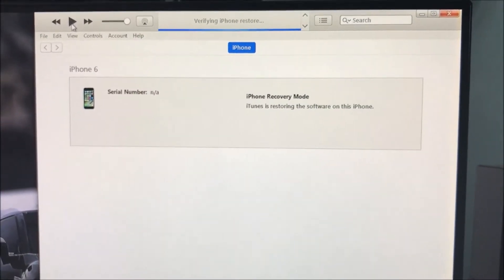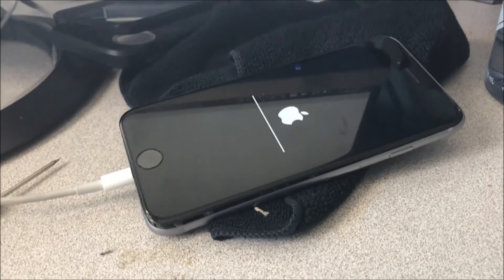iTunes error 9 cannot restore/update issue (possible SOLUTION/FIX)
**check out & follow my fitness page on Instagram for workout routines and demo's with color codes for easy searches @MoDonutz_MoGainz**

***TRY ALL TROUBLESHOOTING FIRST! this should be last on your list to do! ***i spent counless hours trying to restore/update my iphone 6 with all the troubleshooting i found online, and NO DICE! i figured i try this method as a LAST RESORT to try and bring it back to life and it WORKED FOR ME!